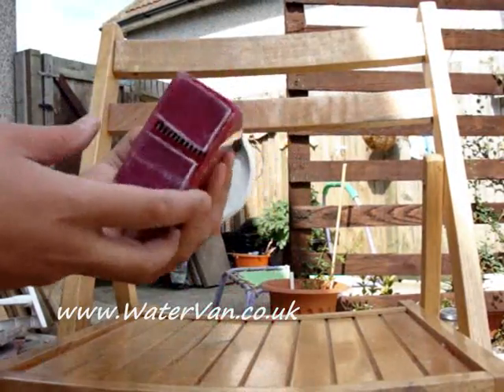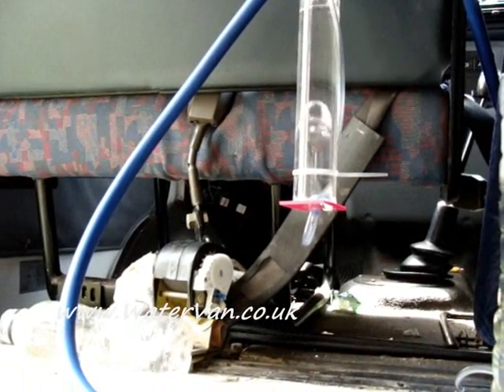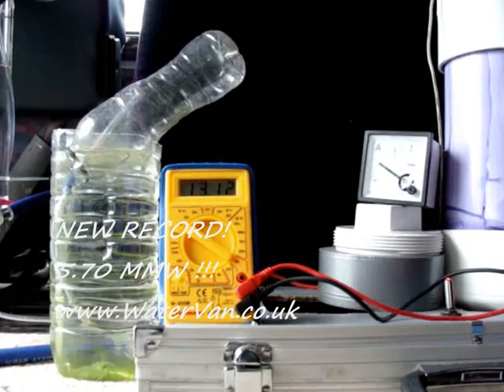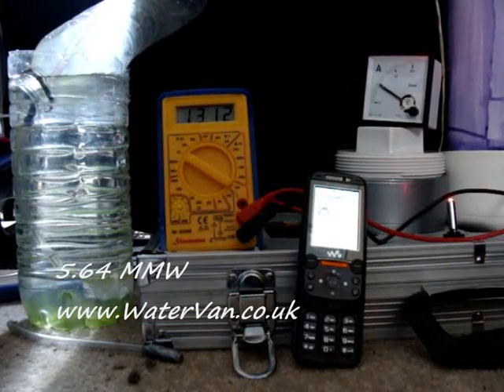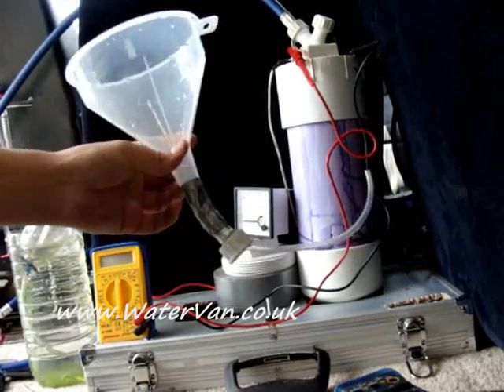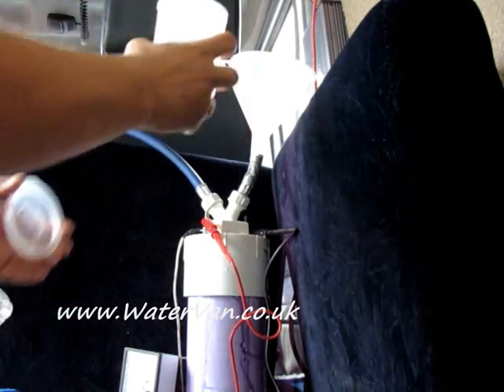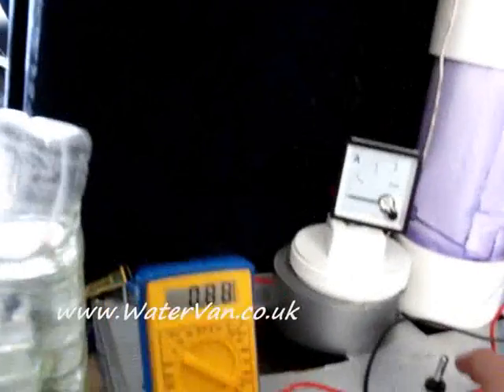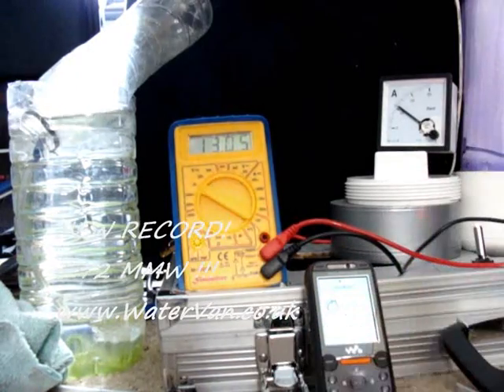#030 C5 MadStu's Water Fuel Cell - NEW RECORD! AGAIN!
Well, I told you last time that I wanted to hit at least 5MMW (Mililitres per Minute per Watt) well guess what?...

I did! The Barbie cell is better than I thought! Hehe...  The highest it reached was 5.72MMW, which I reckon is just awesome. It did average around 5.5 though, but still, that's a great number.

I might not seem excited on the video, this is because I thought the cell wasn't doing very well. I hadn't calculated the MMW until I was compiling the video.

I keep telling everyone, I am not a scientist, I've not really even fabricated anything before, so honestly, if I can do it, you can probably do it better!

The more of us building these things, the further we will progress! Do it! Build it! You know you want to!